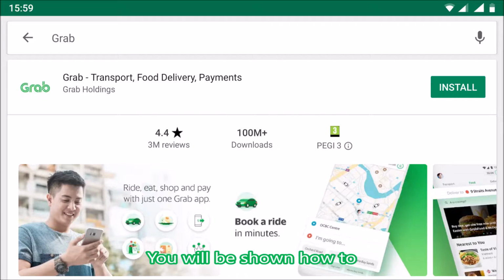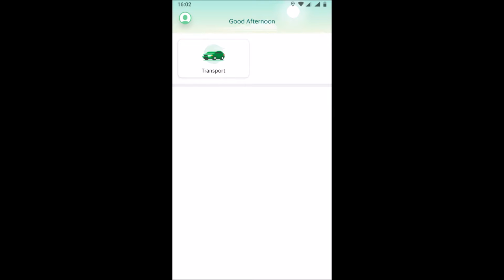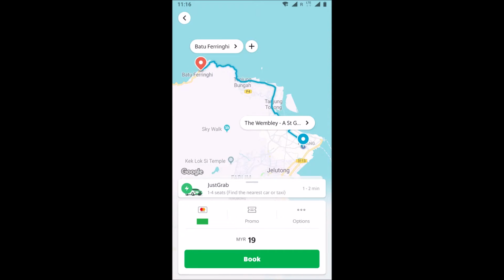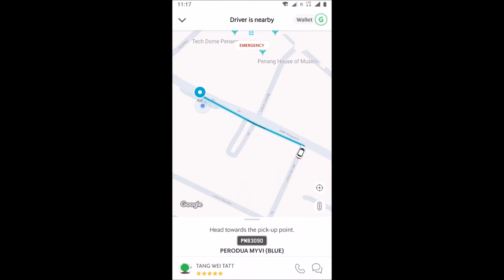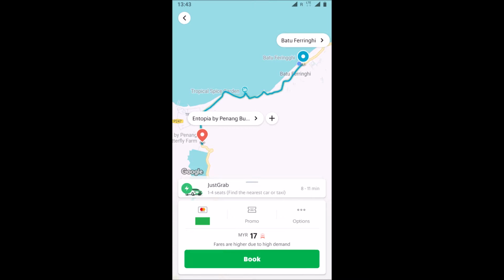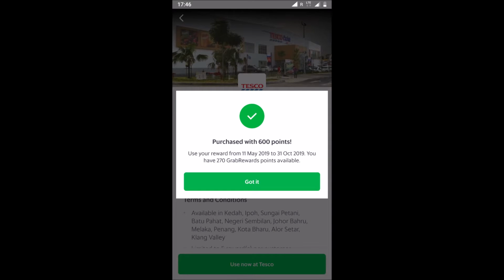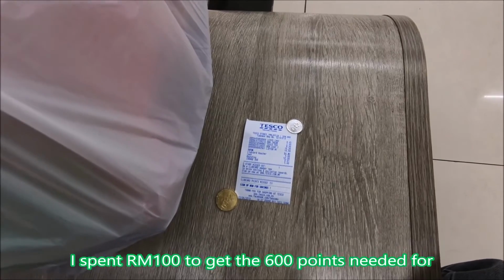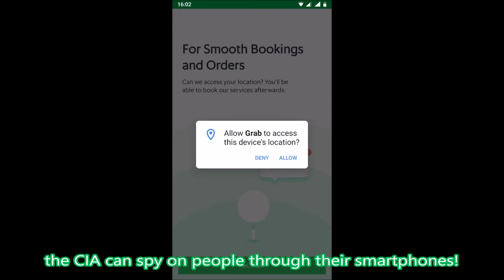How to use Grab to book car rides in Southeast Asia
Grab is a very popular ride calling app in Southeast Asia, and has literally driven Uber out of the market.

You should set up your account before your trip. The first time you open the app, you will be shown an introductory screen.

For some reason, Grab does not allow you to add credit cards to your account if you are not in a country where it can be used, at least at the time this video was made. You can link your credit card as soon as you get online when you arrive at your destination.

On the main menu, press Car. You will be shown a map of your surrounding area. Press the lower text box and you can enter where you want to go. You will be shown the route that will be taken, the type of service chosen along with the fare. Press the box displaying the service chosen and you can select a different one, which may have a different fare.

When you are ready, press the Book button and the app will start searching for a nearby driver. When a driver is assigned to you, you can keep track of his location by looking at the live map provided. To help you identify the driver, you will be shown a photo of the driver, his full name, along with the make, colour and license plate of his car.

Once you have set off, you can keep track of your location along with what time you can expect to arrive at your destination. Press the bar at the bottom of the screen and you can see all the details of your journey, and even change your destination.

Once you have arrived, you can rate your experience with a 5 star scale. You will be reminded of your total fare and the number of points you have earned. If you are feeling generous, you may also tip the driver and be more specific about what you like most about your ride!

Please note that your fare may sometimes be higher than normal due to high demand. This happens when there are not many drivers available, which could happen when you try to book a ride while it is raining, from a popular tourist destination or when many people are leaving work.

Grab has a loyalty program, where you earn points from your rides. You earn 6 points for each Ringgit spent in Malaysia, and 3 for each Singapore Dollar spent in Singapore, so the earn rate is better in Malaysia. To redeem your points, open Grab, press the user icon, followed by Rewards. Your points can be used to get discounts in future GrabFood orders, Grab rides, fast food, groceries, cinema tickets and more. If you would like to redeem something, press the reward you want and you will be shown a detailed description of it. Press Purchase and confirm your selection. You will then be shown how many points you have left.

To use your reward, go back to the Rewards menu and press My Rewards. You will be shown all the rewards you have redeemed with your points. Press Use Now next to the reward you would like to use and follow the on screen instructions.

Let's also talk about when you should not be using Grab. Firstly, if you are not in a hurry and there are plenty of other public transport to choose from, there is no need to use Grab. Secondly, if you are not very tech savvy or have poor or aging eyesight, you really should not be fiddling around with this app. Thirdly, you should not use Grab if you have concerns about your privacy. After all, you have to allow this app to make and receive phone calls and keep track of your current location. If you are worried that the government or even intelligence agencies may spy on you through Grab (Source don’t even install it!

Based on my experience upon arriving at Penang, I can also say that you should not use Grab if you have just arrived at your destination, and cannot go online at no extra cost.

I cannot roam for free in Malaysia and the airport has selfishly not provided free Wifi in the arrival hall. I ended up overpaying for a tourist SIM card before I could book my ride. By the time I have checked in and entered the shopping mall across the road, most of the stalls in the food court have closed.

The Grab fare to my hotel was 27 Ringgits, while my relative who joined me later that night, took a white taxi and paid a fare of RM44.70 which is fixed by the government. When you consider the time I have wasted figuring things out and setting up my phone, and the premium I paid for my SIM card, I really should have taken the White Taxi.